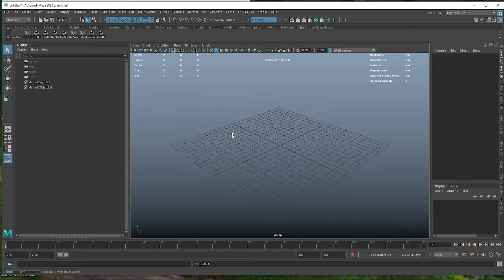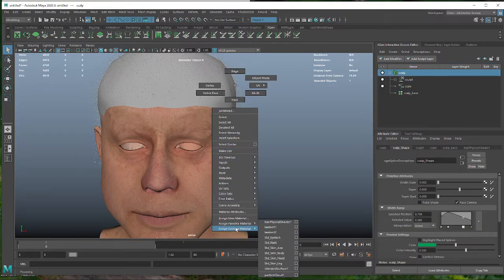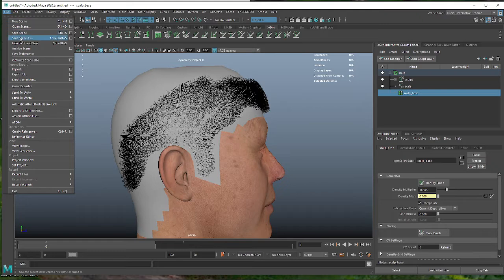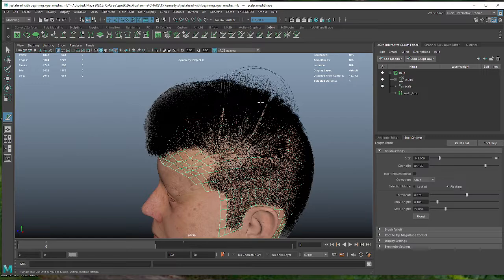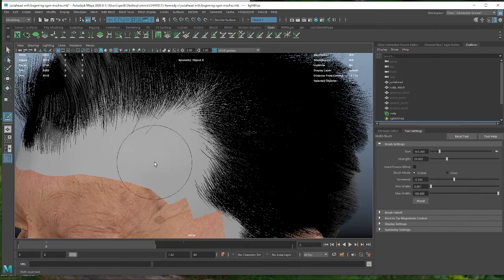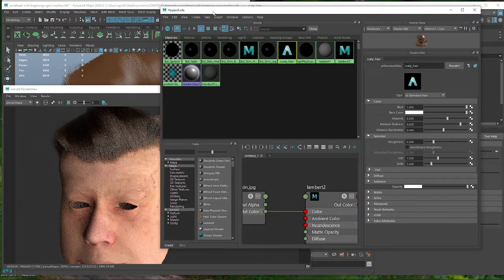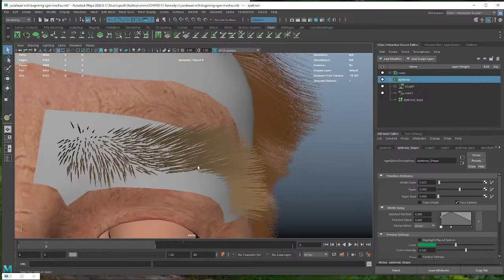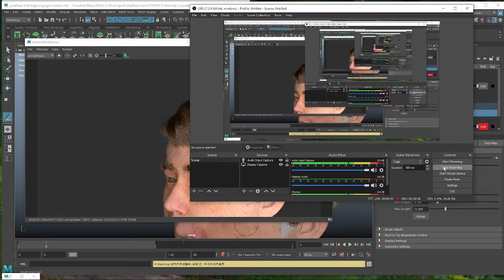xgen hair introduction on a CC3 head - interactive groom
This is a pretty speedy introduction to xgen and the interactive groom.

This set of tutorials by Joe Parente are invaluable and got me to the level I am. This video basically speeds through setting it up and doing a couple grooms (head hair and eyebrows). We use a CC3 basemesh, Maya 2020 and Arnold Renderer. Xgen can be a real grouch and produces lots of errors. In general you have to be ready to close and reopen your file a bunch, and you also have to be inventive with solutions. So if your density map isn't working perfectly, hit the errors with a width brush or something as I show. Good luck. Let me know how you do. And if you want the code that I wrote, paste an email in your comments and I'll send it to you.